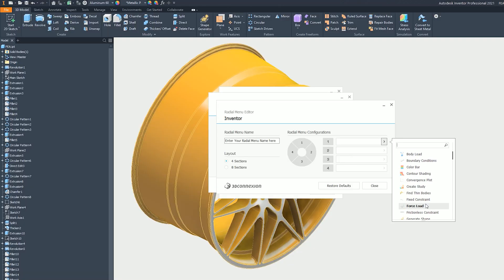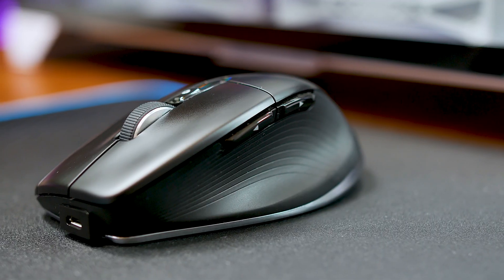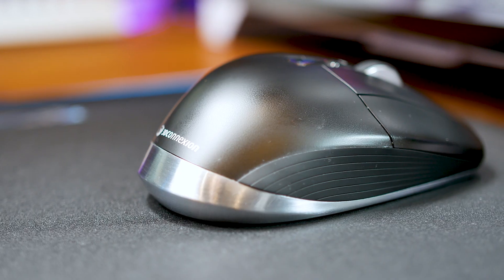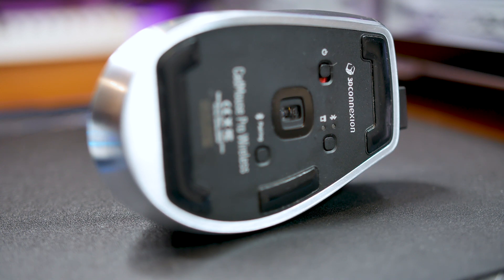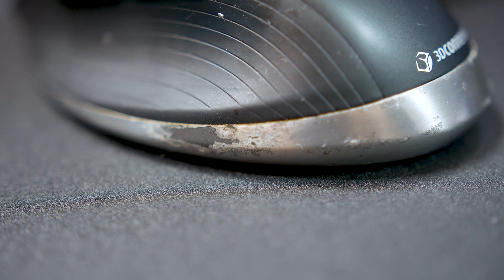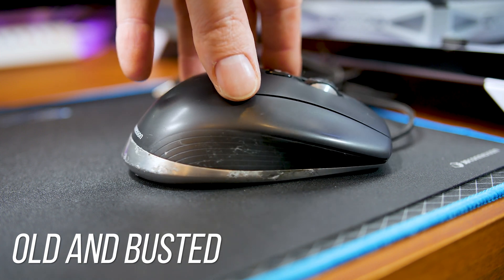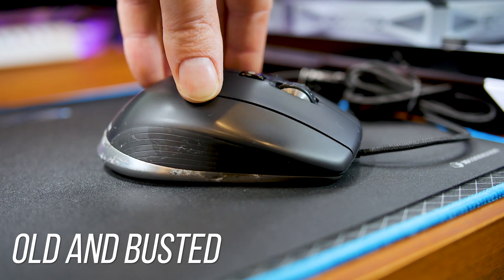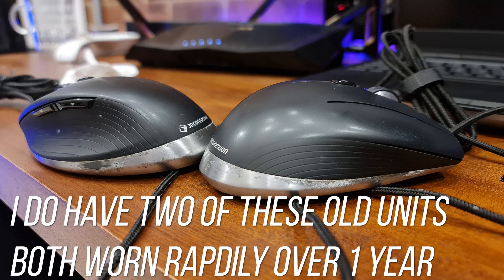2 BRUTAL YEARS of using the 3DConnexion CadMouse Pro - Has it Survived?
So I've been using this CadMouse for around 2 years now, and these are my thoughts...
Actually it'll be more like 20 months at the time of filming, but, after you hear how much I've used it for, the length of calendar time isn't the deciding factor here! - edit, I've just placed an order for the Logitech MX Master 3 mouse, it's canny old at this point but I want to see what it's all about.

Global Amazon OneLink:
(Amazon will redirect you to your local store, please check to make sure the product matches the item in the video, if not you can browse within Amazon to the right one)

3DConnexion CADMouse Pro Wireless